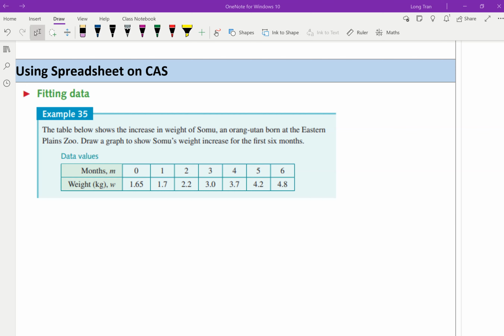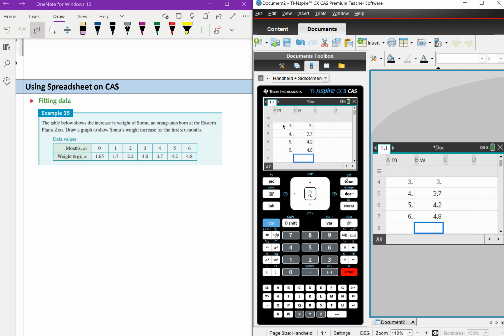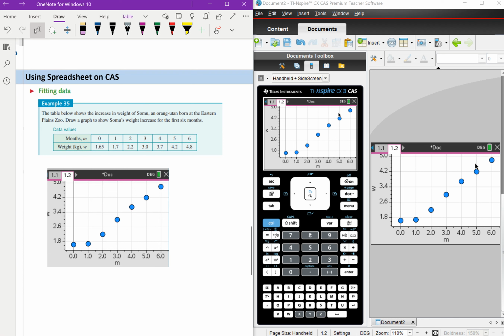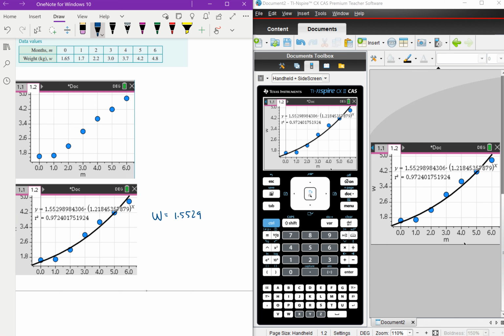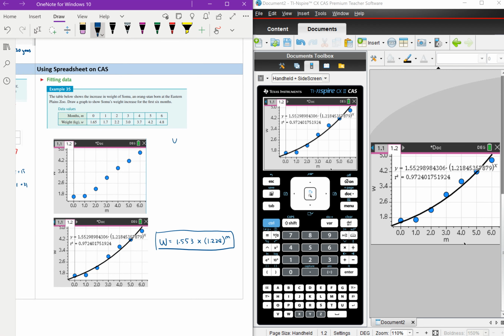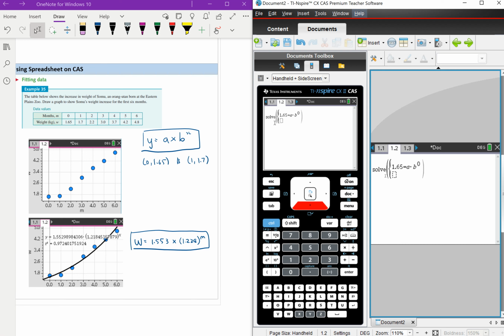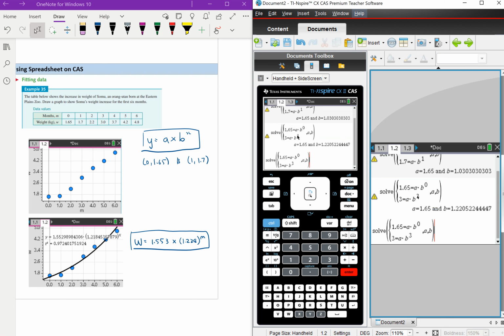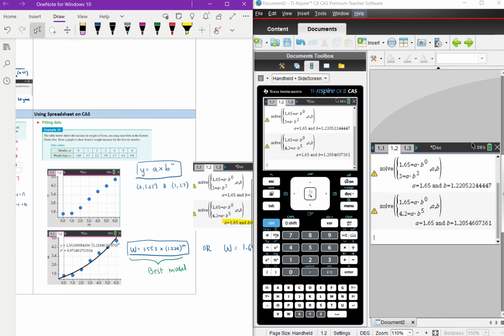Example 35 plot exponential tables